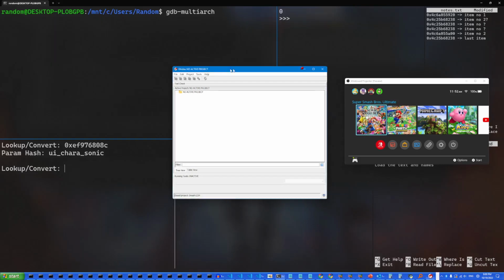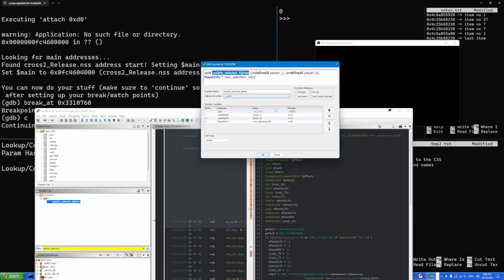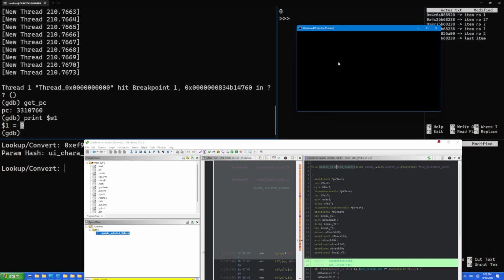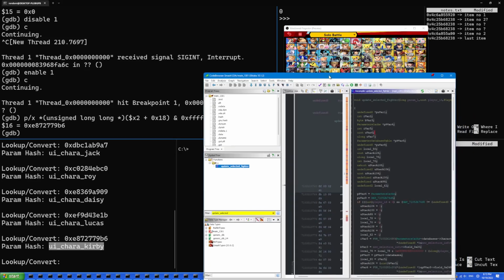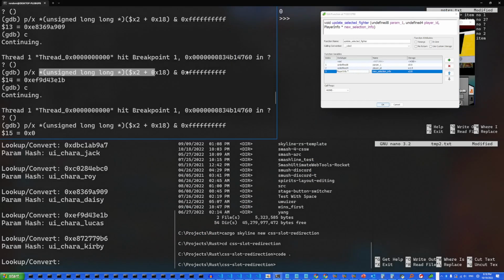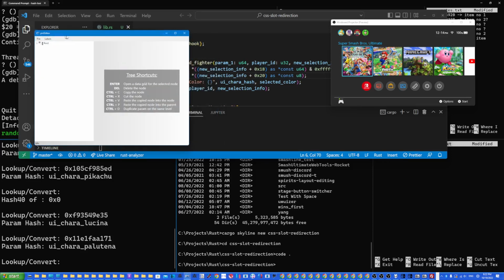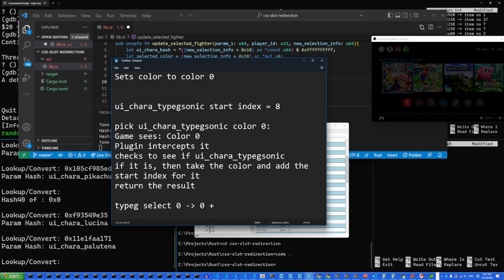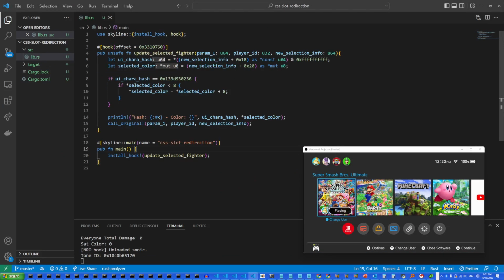Using GDB and Ghidra to mess with Smash Ultimate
showing off partially on how I managed to do what I did for the previous 2 videos I uploaded